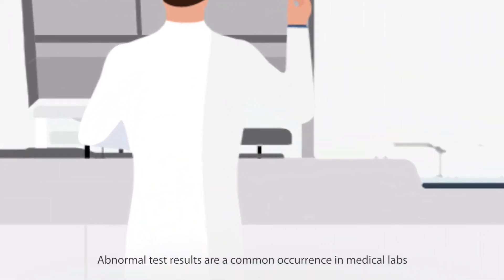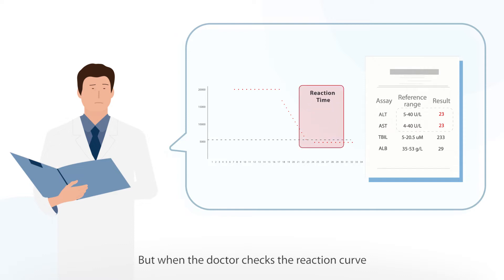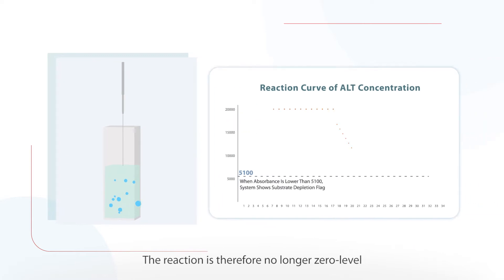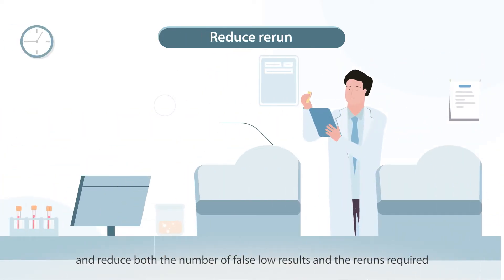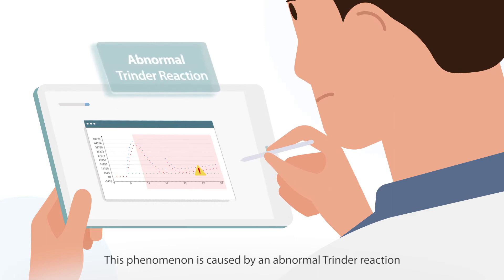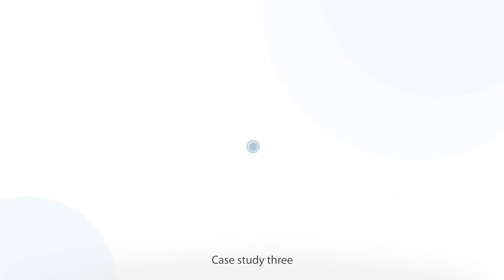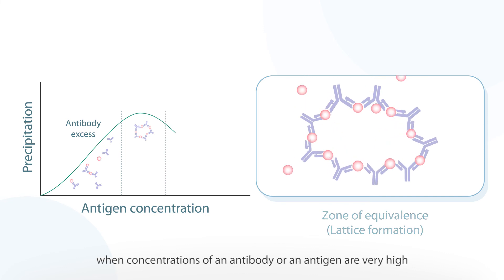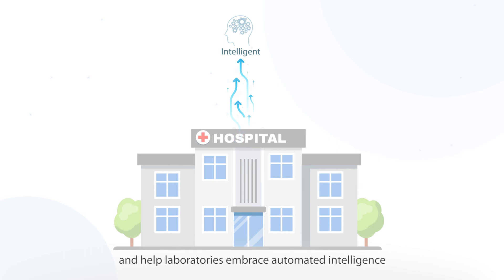Intelligent Software for Abnormal Sample Reaction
Mindray’s biochemistry solutions are equipped with intelligent software, which can help laboratories to identify abnormal reactions, triggering the linearity extension or auto-rerun function. This can help labs to greatly decrease the risk of false results, improve lab efficiency, and save patients time.